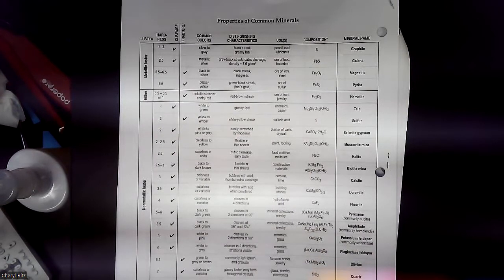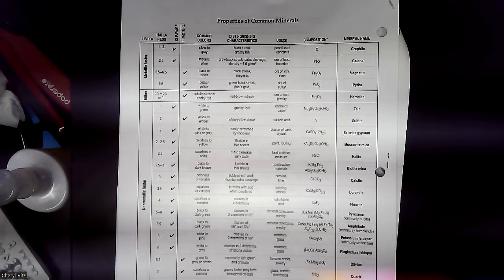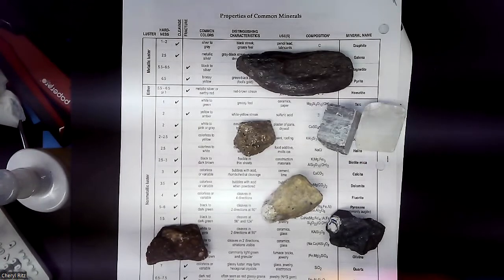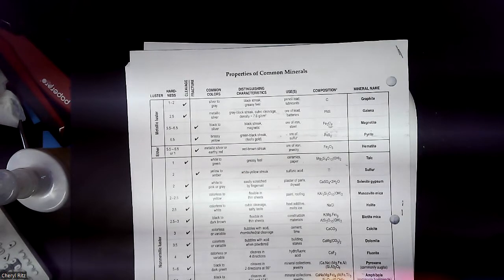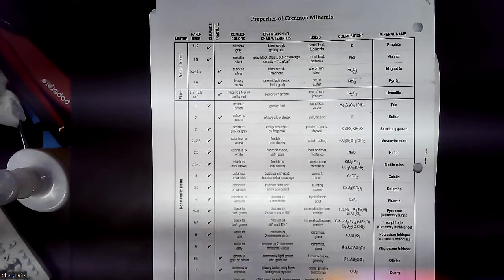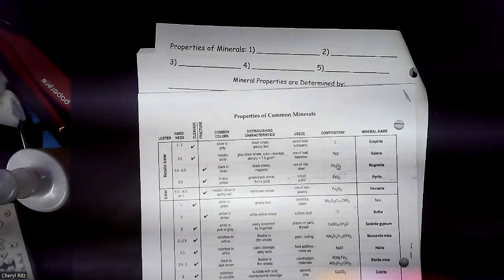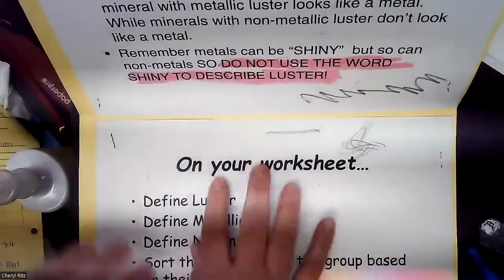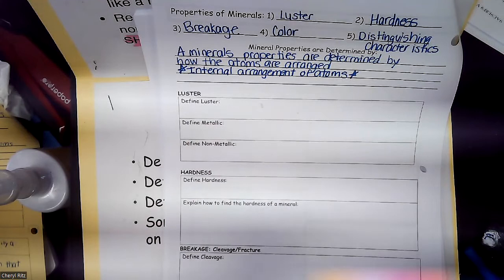Friday October 21